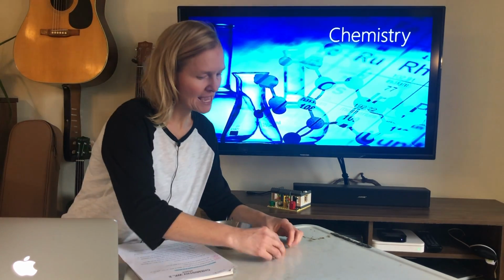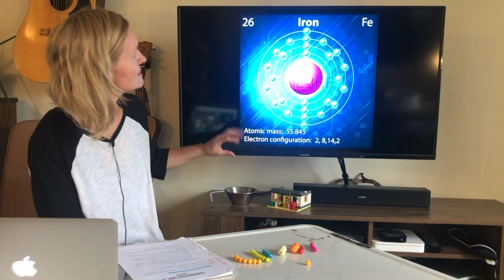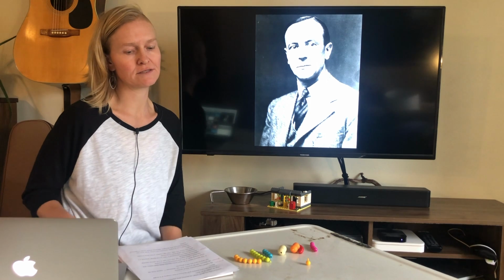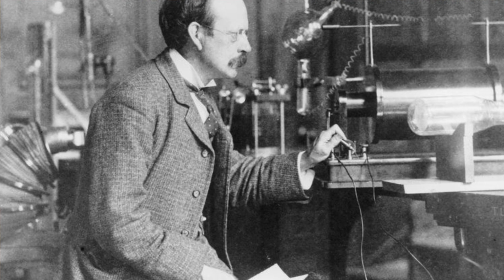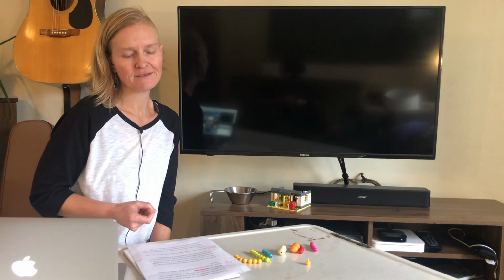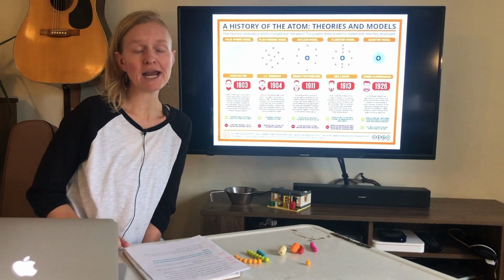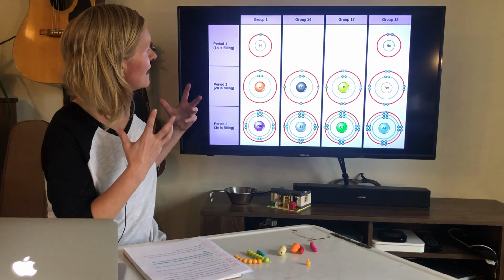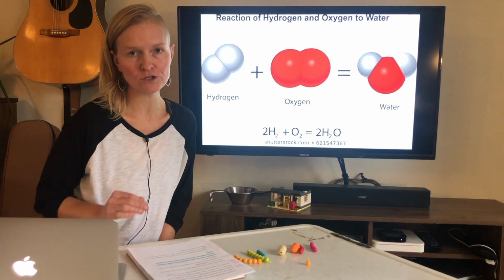Chemistry Week 2 Video 1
This video is about Chemistry Week 2 Video 1